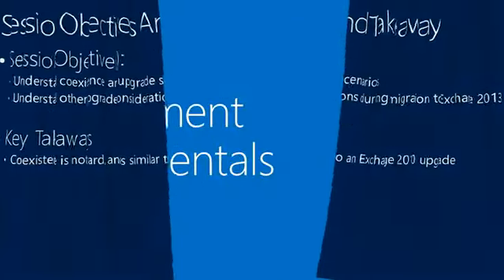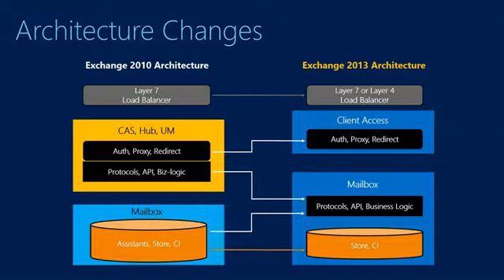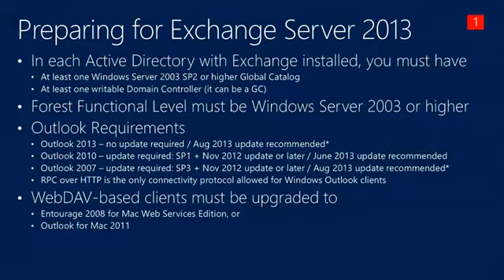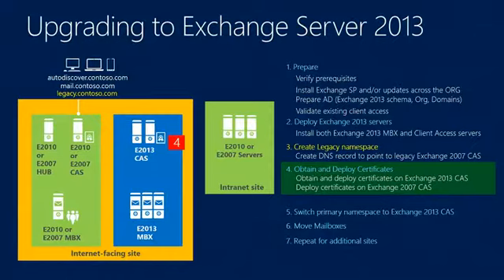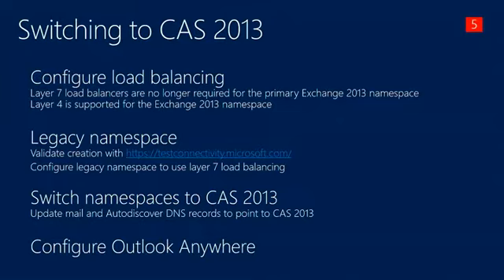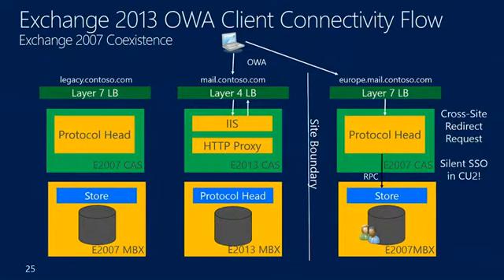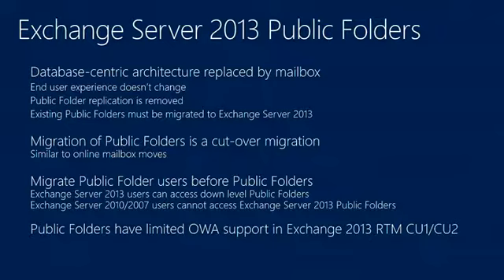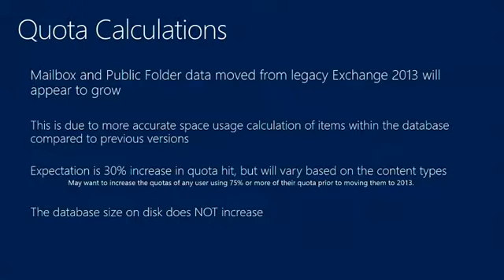TechEd New Zealand 2013 Microsoft Exchange Server 2013 On Premises Upgrade and Coexistence